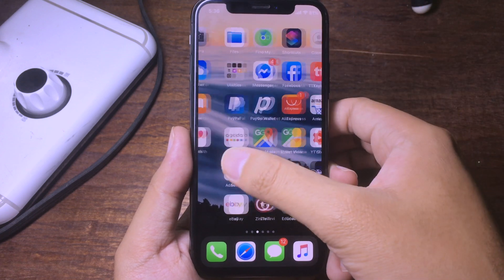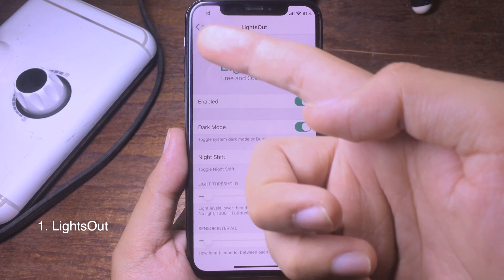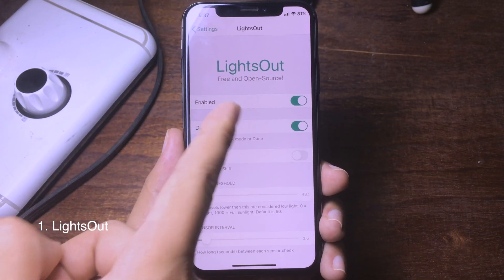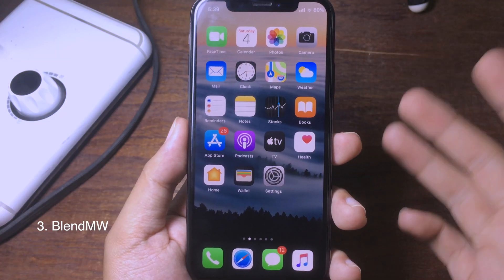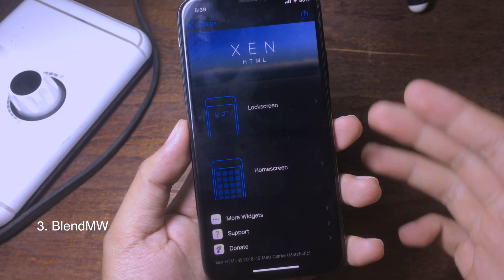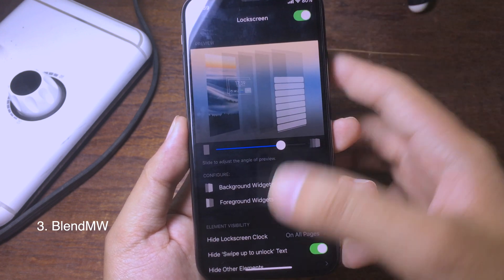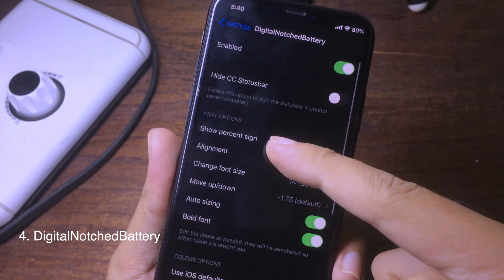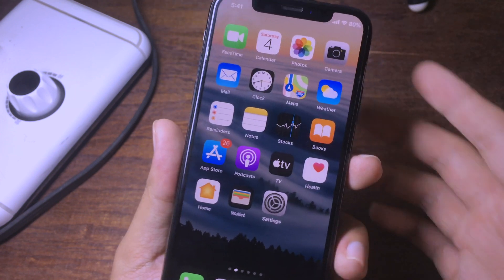NEW Jailbreak Tweaks iOS 13-13.3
4. DigitalNotchedBattery